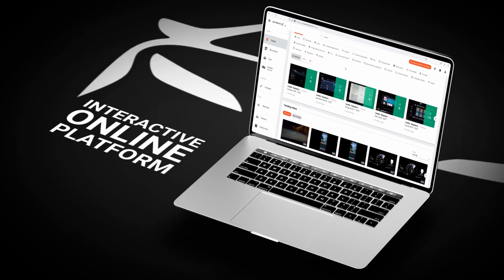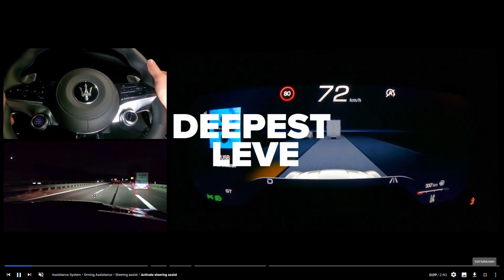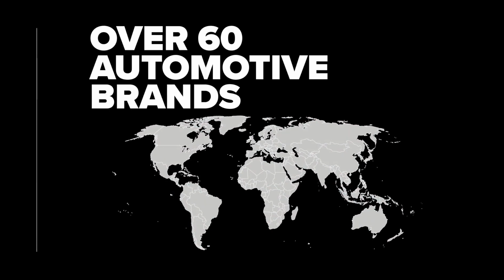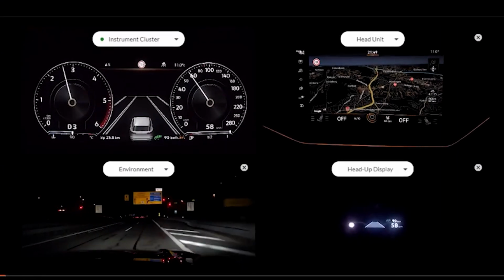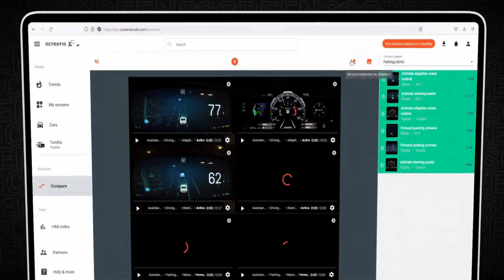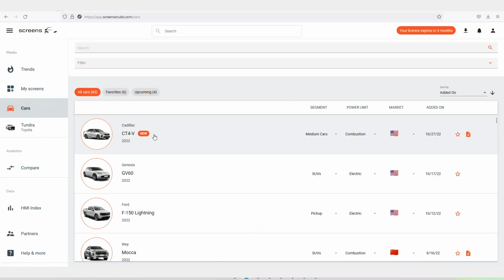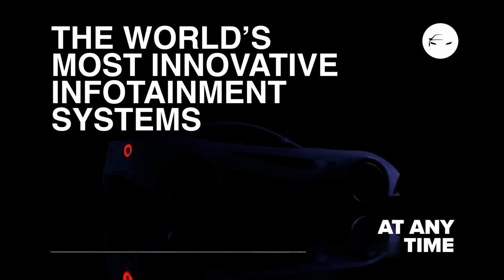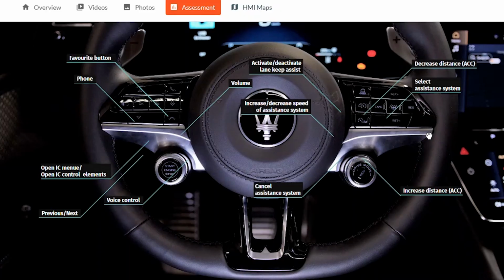What is screens?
Screens is an interactive online platform that let you analyse the latest automotive infotainment systems right from your desk. We reproduce the entire infotainment system. So you can click trough all the displays and try out different functions down to the deepest level!

Get your own account here: app.screensauto.com